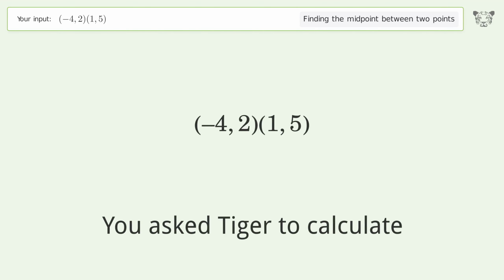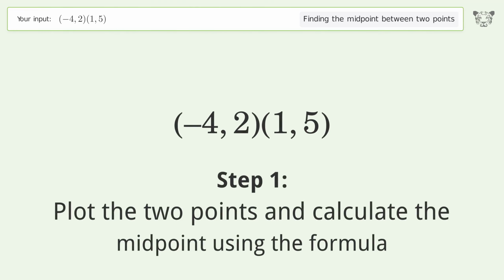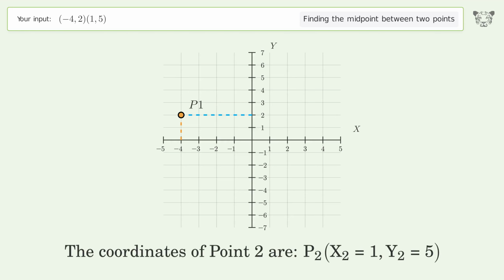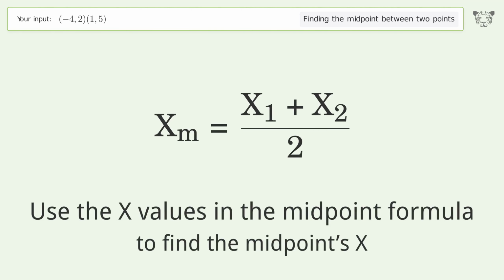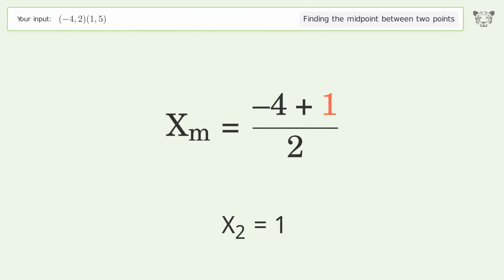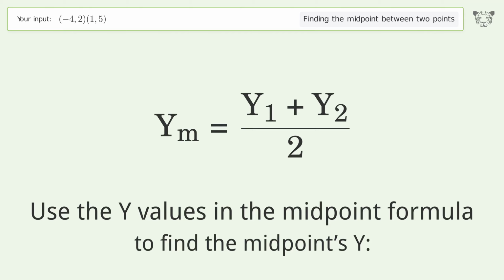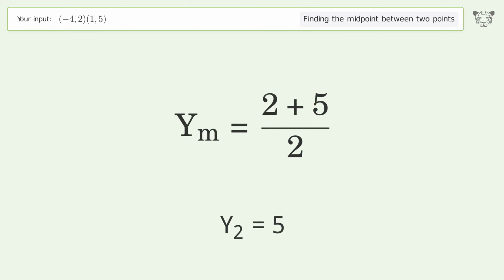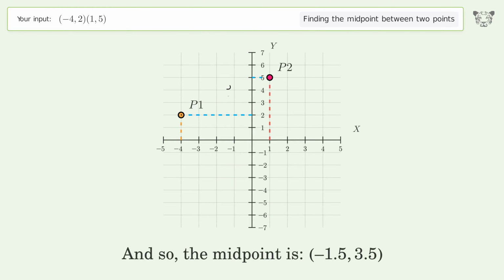Find the midpoint between two points p1 (-4,2) and p2 (1,5): Step-by-Step Video Solution